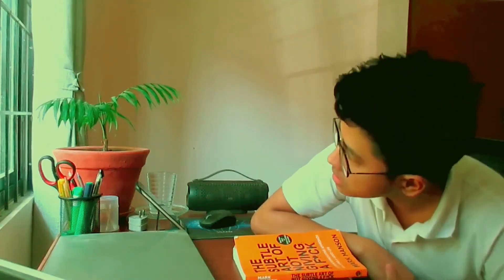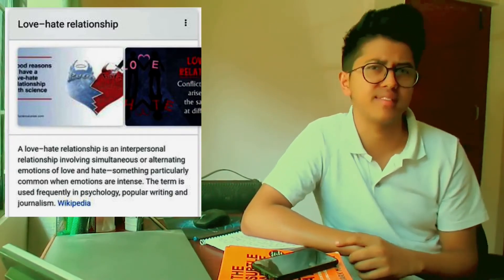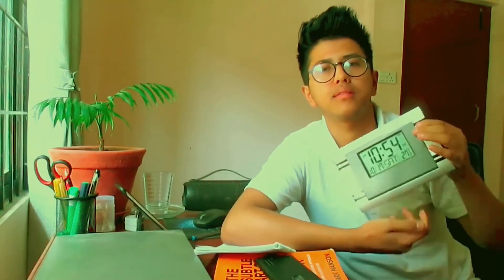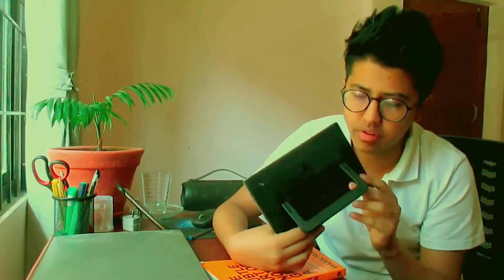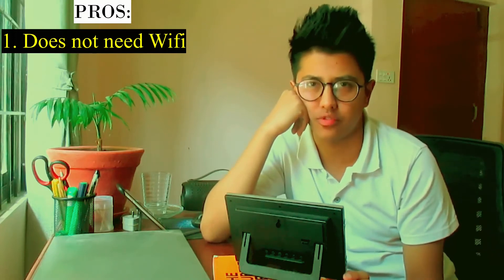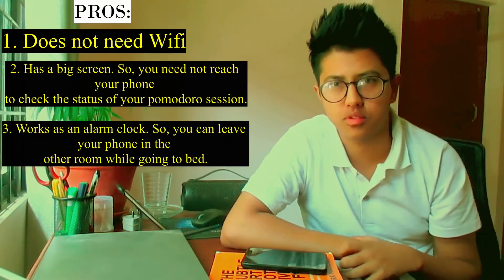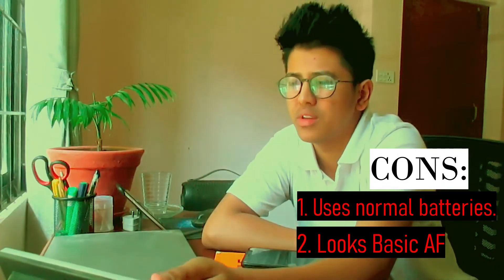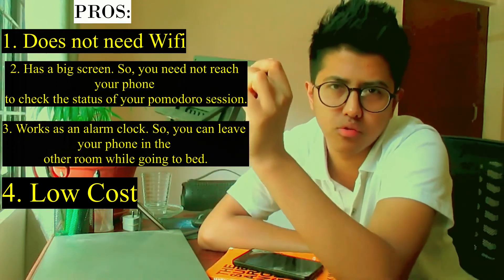Use this alternative to Focus to do, forest, and other pomodoro apps| Study Tip | Study Motivation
In this video, I discuss an alternative way of taking the benefit of the Pomodoro technique without having to use the apps on your smartphone like focus to do, forest, etc.
While Pomodoro apps like focus to do and forest is great, but a lot of times, the smartphone also acts as a source of distraction. So, for those cases, you should use the study tips given in this video.